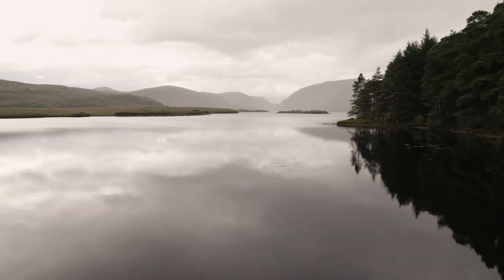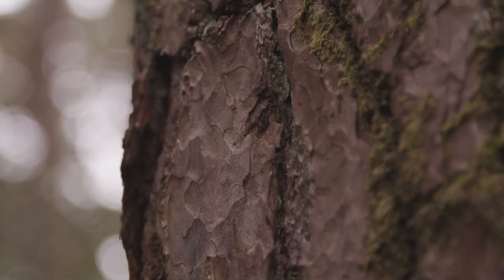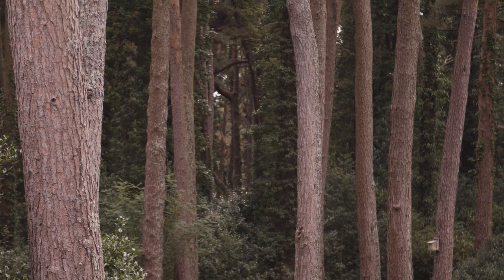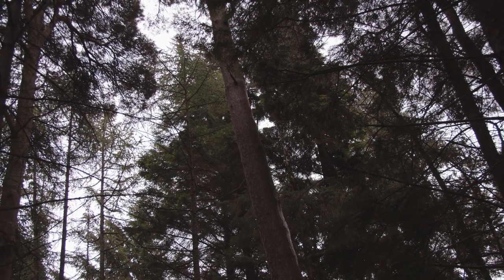Ireland’s Native Trees - EPISODE 2 SCOTS PINE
Ireland’s Native Trees is a series of short movies funded by the Creative Ireland Programme. Different trees have been selected and a short film created focusing on each individual tree species. In each movie, we explore how to identify the tree, what role the tree plays in supporting biodiversity and what the tree does for us - eco-system services. The movie’s are for anyone with an interest in Ireland’s native trees to learn how to identify them and on their importance in the Irish landscape. The movie is shot by Charlie Joe Gallagher in the wonderful Glenveagh National Park and narrated by Aengus Kennedy of NatureNorthWest. This episode explores Scots Pine.